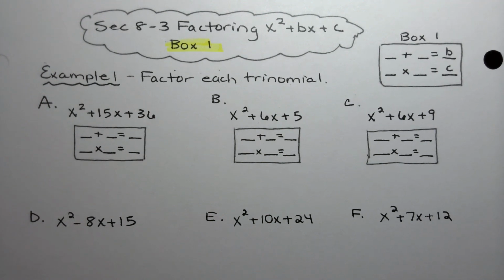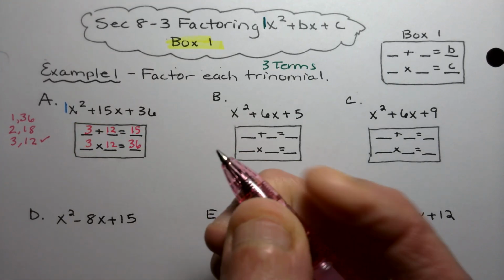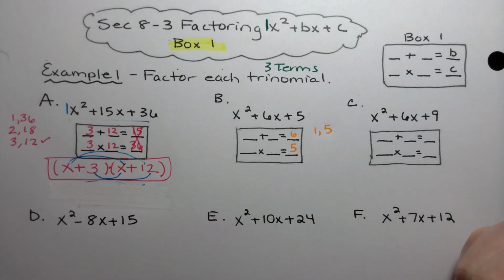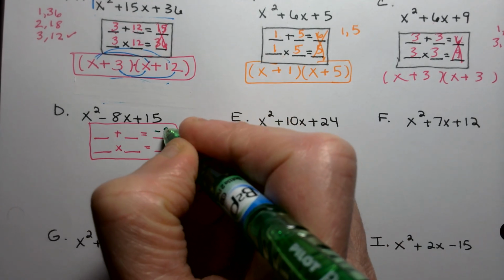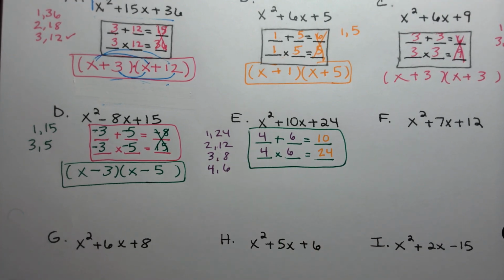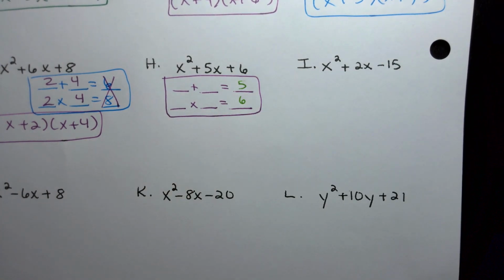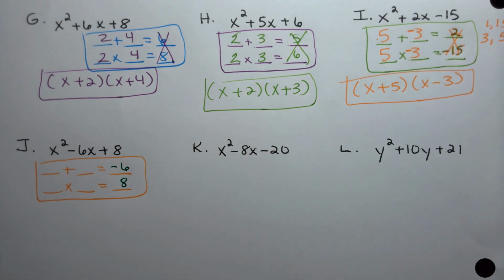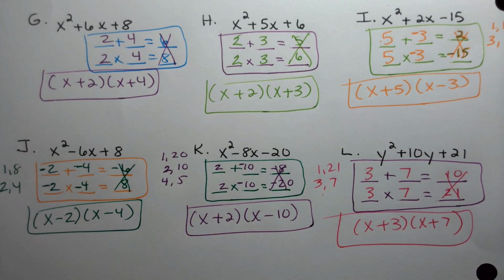Algebra 1A Sec 8-3